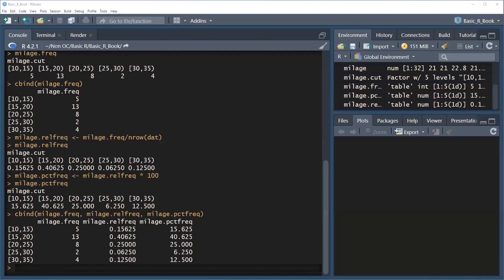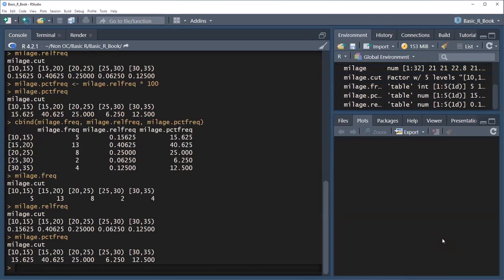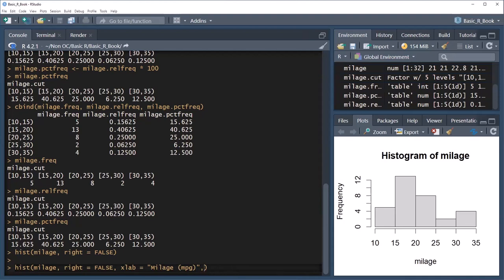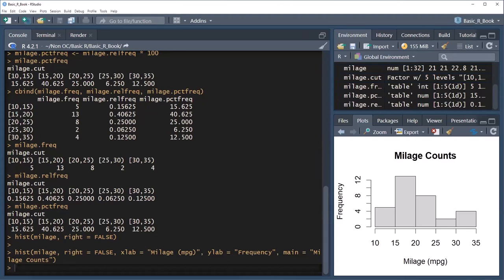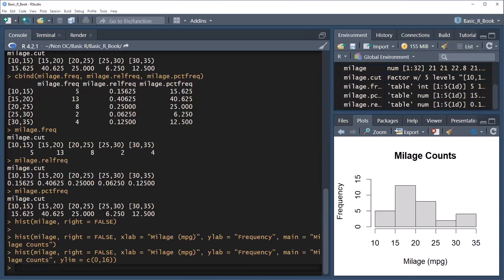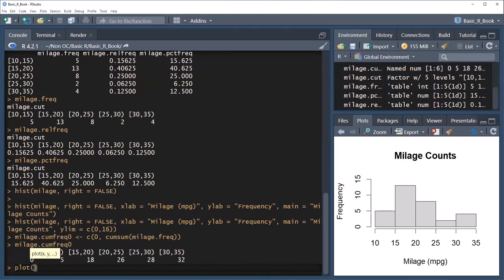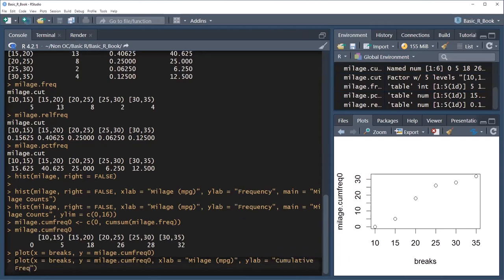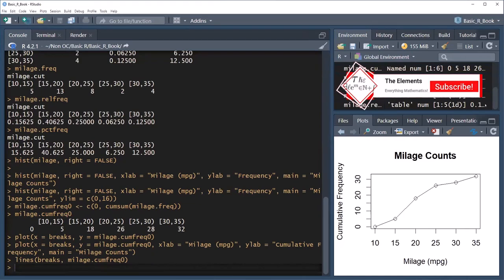Qualitative Data: Barplots & Pie Charts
Learn how to create histograms and cumulative frequency plots for quantitative data (numerical data) in RStudio. We will use base-R commands.

===CONTENT===
0:00 Introduction
1:24 hist() function
3:50 Cumulative Frequency Plot